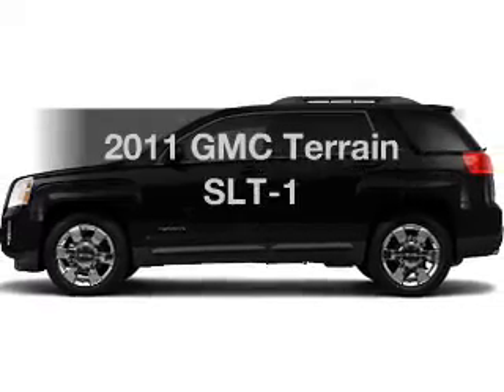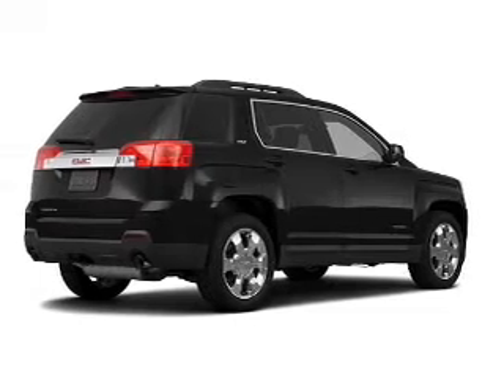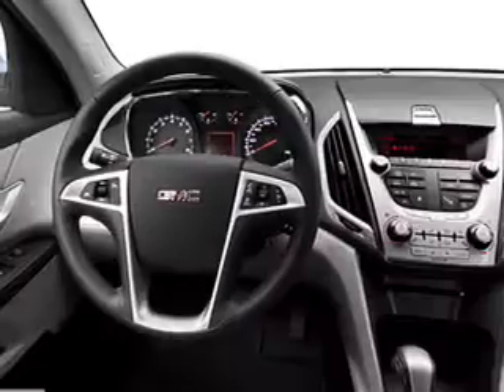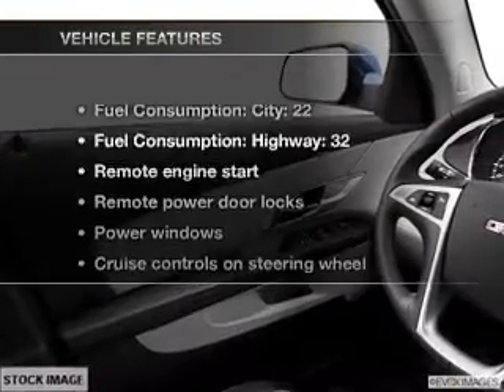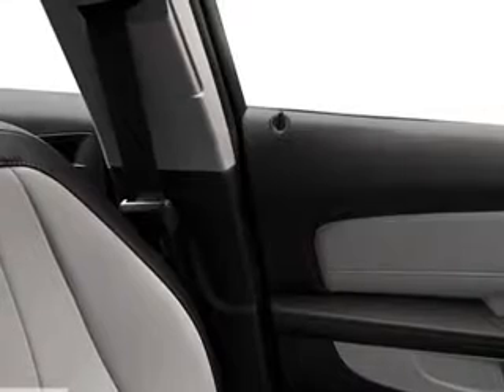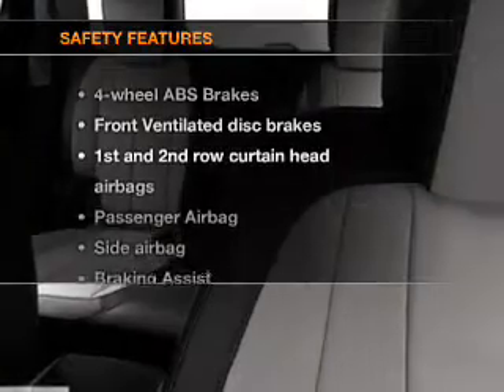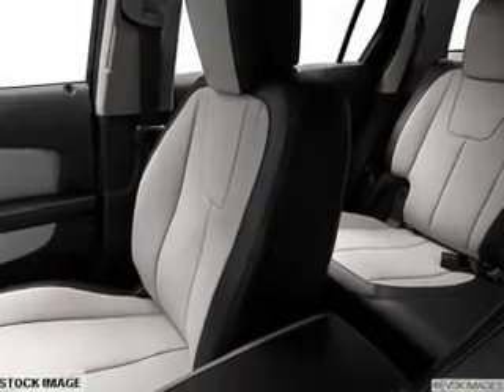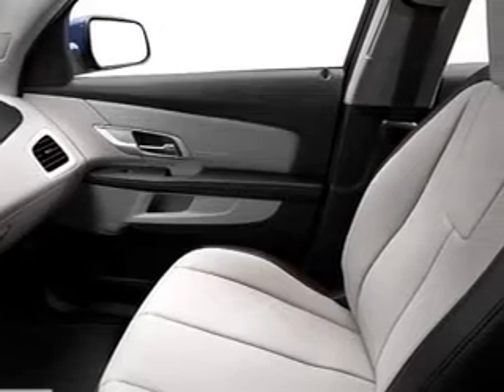2011 GMC Terrain - Warren OH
Year: 2011
Make: GMC
Model: Terrain
Trim: SLT-1
Engine: 3.0 liter 6 cylinder 24 valve
Transmission: 6-Speed Automatic
Color: Black
Mileage: 0
Address:
3100 Elm Road North East